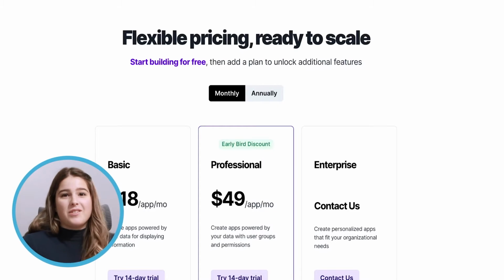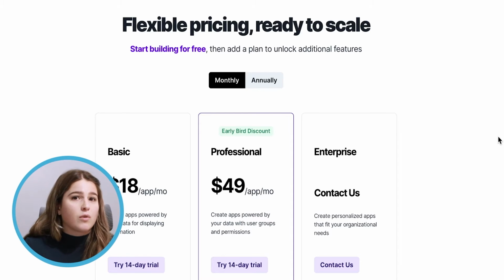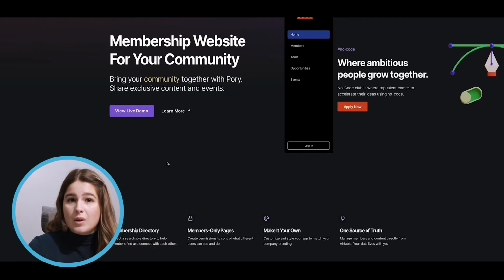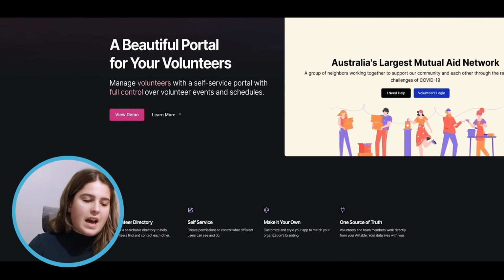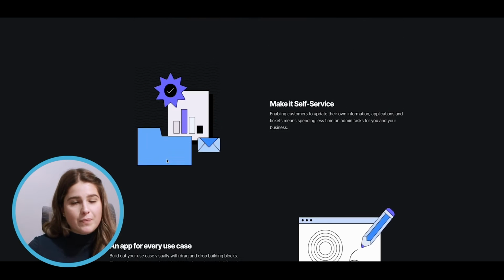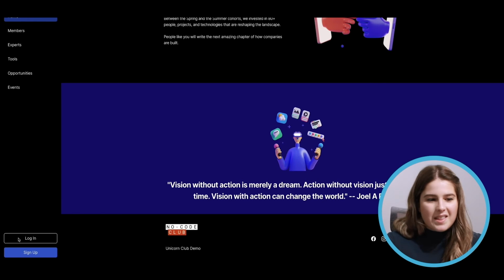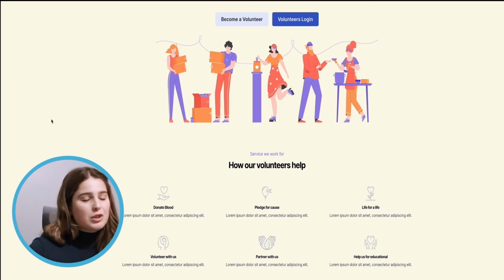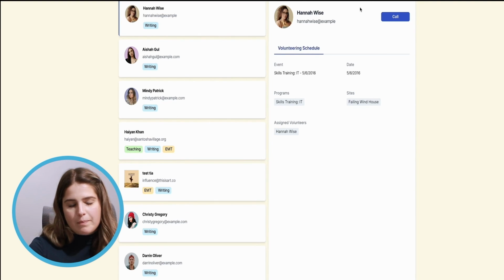Lesson 9 of Module 3: Third Party Tools - Pory | Airtable Mastery by Claribase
🎓In Lesson 9 of Module 3: Third-Party Tools, we cover Pory, a third-party tool that creates a portal on top of your Airtable data, similar to Stacker, which we covered in the previous lesson. You’ll learn about helpful use cases for Pory, pricing, limitations, and how it compares to Stacker.

⏱️Chapters:
0:00 – Pory: A third-party tool similar to Stacker, but with a more branded feel
0:45 – Free Course Info
1:14 – Overview of Pory Pricing and Features
2:46 – Pory Use Cases: Membership Website, Volunteer Portal, Customer Portal
4:31 – Common Client Use Case: Company Directories
5:30 – Example of a Membership Website/Portal
6:43 – Example of Volunteer Network Data
7:50 – Pory: Pros and Cons Compared to Stacker

💡What You’ll Learn:
-Pricing and feature limitations of Pory
-Real-life use cases for Pory
-Pros and cons of Pory vs. Stacker

🌟Why It’s Essential:
This lesson introduces Pory, a third-party tool similar to Stacker. You’ll gain a clear understanding of what Pory is, how it can be applied in real-world business contexts, and how it compares to Stacker. Pory is an excellent tool for creating a more branded, visually polished portal on top of your Airtable data.

📚 About Airtable Mastery:
The Airtable Mastery course is your complete guide to becoming your organization’s Airtable expert. From fundamentals to advanced strategies, this course equips you to:
✔️ Build and scale strategic bases
✔️ Automate and streamline workflows
✔️ Create a reliable source of truth for your team

Whether you're managing data, automating tasks, or leading projects you'll gain the tools and confidence to drive real results.